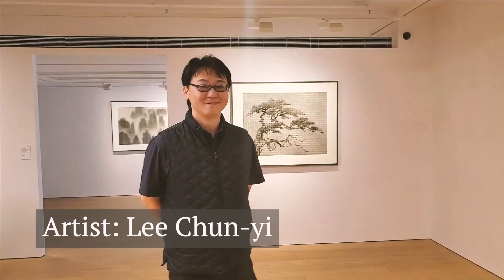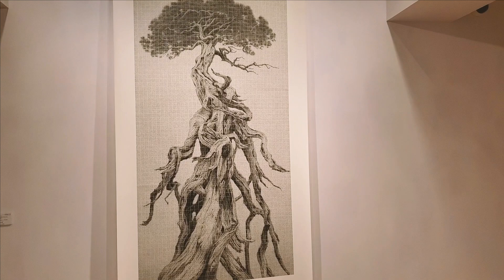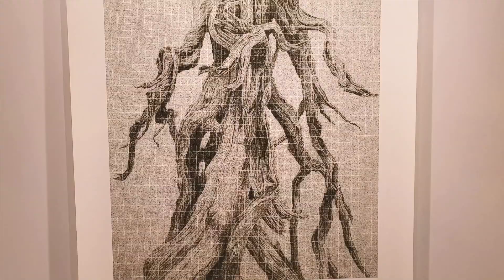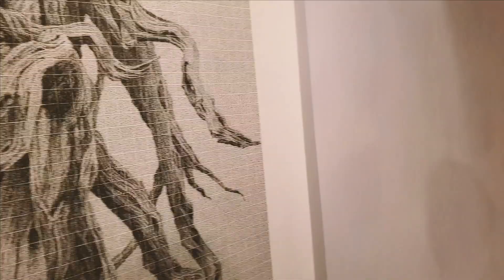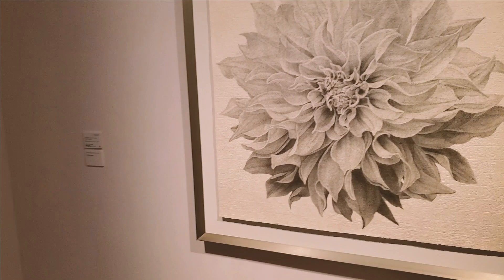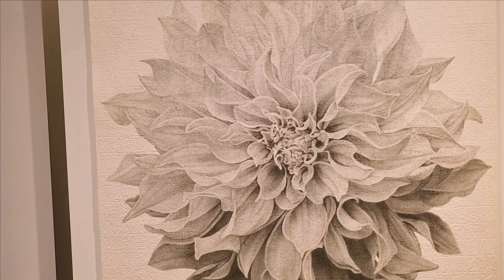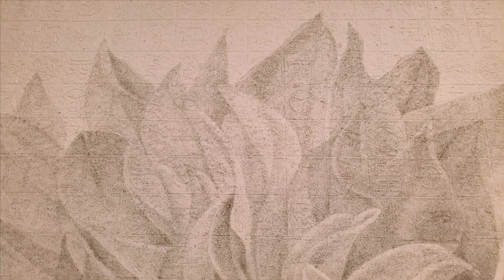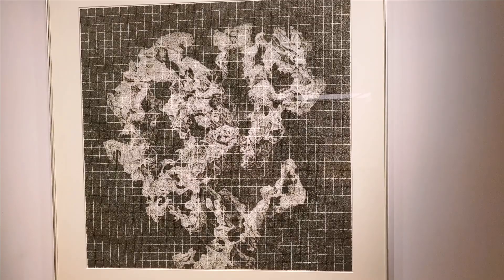Taiwan ink artist Lee Chun-yi - Review of his solo exhibition in Hong Kong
Review of the first solo exhibition of Taiwan ink artist Lee Chun-yi in Hong Kong.
Alisan Fine Arts gallery will present a recent selection of his traditionally inspired landscapes and scholar rocks created by unique stamping and rubbing technique. This exhibition draws particular attention to the classical reference of Lee’s practice, including landscape, calligraphy, carving, and poetry, and the fusion of these timeless elements into a revolutionary style often interpreted as photorealist, and universally as contemporary.

Born in Kaohsiung, Taiwan in 1965, Lee Chun-yi moved to Hong Kong at the age of five. He studied painting under acclaimed ink master Liu Kuo-sung, a founder of the Fifth Moon Group and continuing leader in the Chinese contemporary ink movement, at the Chinese University of Hong Kong. Lee later completed a master’s degree in art at Tunghai University, Taiwan in 1997, before pursuing doctoral studies in Chinese Art History at Arizona State University in the United States, and eventually returning to Taiwan to develop his artistic practice.